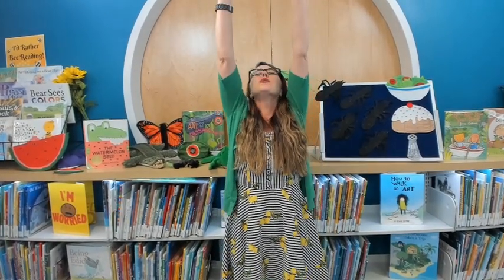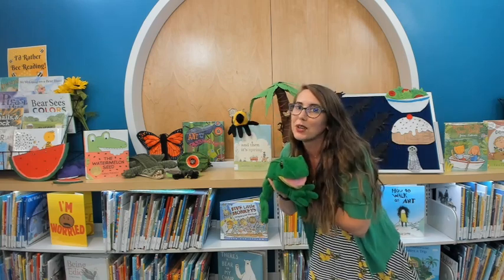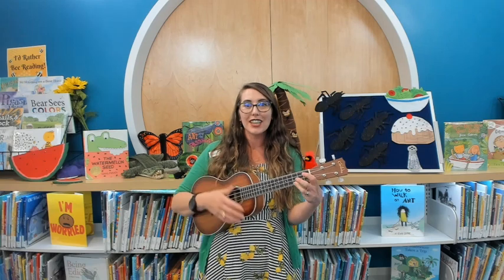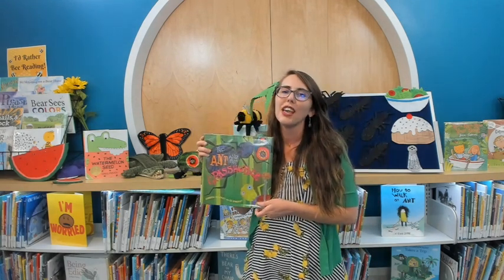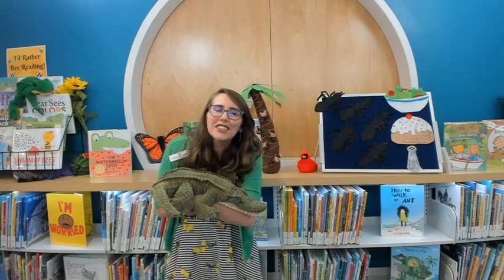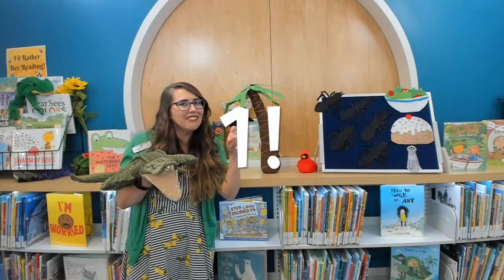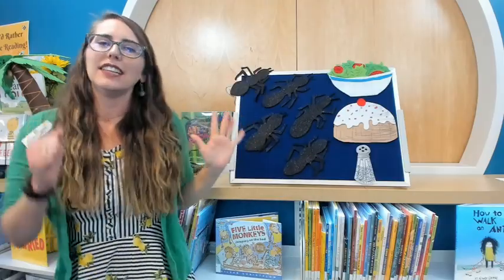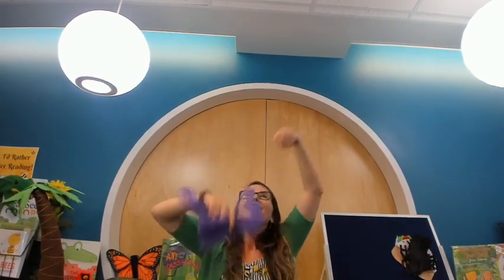Virtual Storytime with the Rosenberg Library - "The Itsy Bitsy Spider"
🌟 Welcome to Virtual Storytime with Rosenberg Library Children’s Department!

📚 And Then It’s Spring by Julie Fogliano & illustrated by Erin E. Stead on BookFlix

🎬 Check out Tumblebooks for a National Geographic video on American Crocodiles! There is even a Critter Cam video that shows the perspective from an alligator.

🕷️ The Itsy Bitsy Spider:
The itsy bitsy spider climbed up the water spout.
Down came the rain and washed the spider out.
Out came the sun and dried up all the rain,
And the itsy bitsy spider went up the spout again.

🐒  5 Little Monkeys:
5 little monkeys, sitting in a tree
Teasing Mr. Alligator- Can’t catch me!
Along came Mr. Alligator quiet as can be,
And that monkey said- Ha! Missed me!
      4, 3, 2, 1

🐜 5 Hungry Ants:
5 hungry ants, marching in a line
Came across a picnic, where they could dine.
They marched into the salad. They marched into the cake.
They marched into the pepper, uh-oh! That was a mistake! Ahh-choo!!
       4, 3, 2, 1

🍿 Popcorn Kernels:
Popcorn kernels, popcorn kernels
In the pot, in the pot.
Shake them, shake them, shake them
Til they pop! Til they pop!

👋 Goodbye Friends:
Goodbye friends, goodbye friends
Goodbye friends, it’s time to say goodbye The Itsy Bitsy Spider: